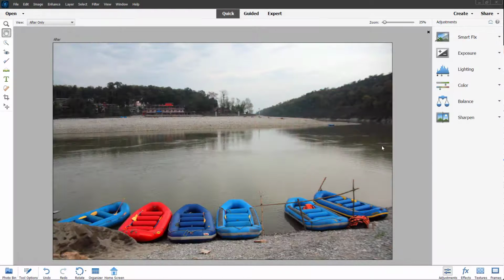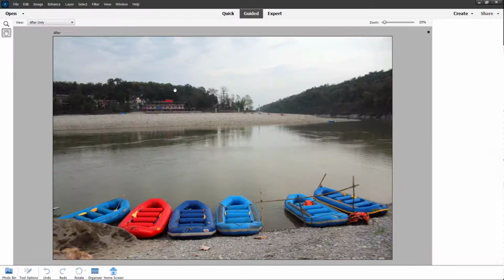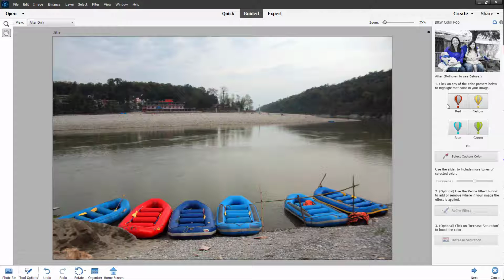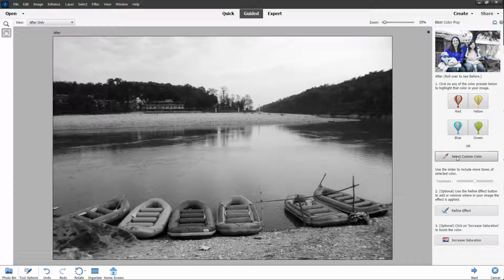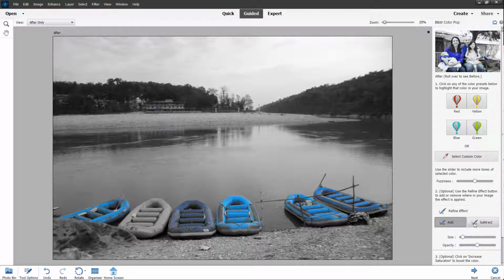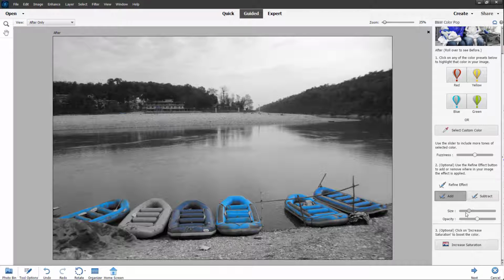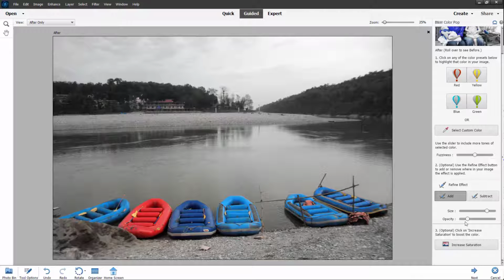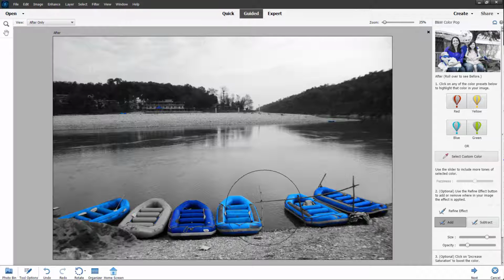Photoshop Elements Tutorial - Lesson 29 - Guided Black and White Color Pop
In this tutorial, we will be discussing about Guided Black and White Color Pop in Photoshop Elements